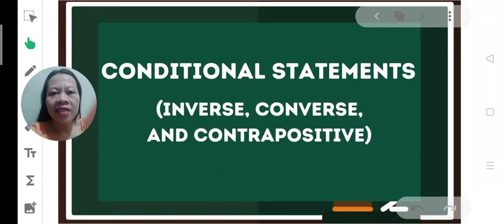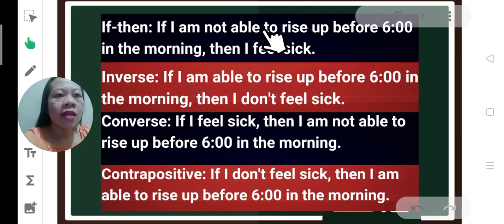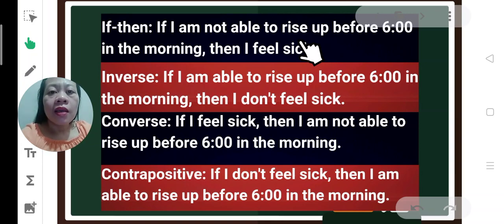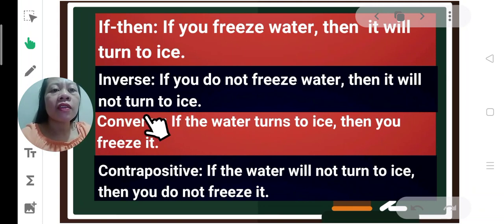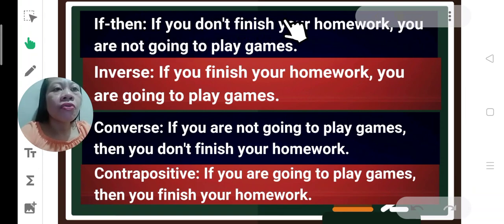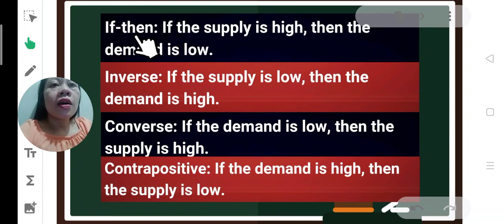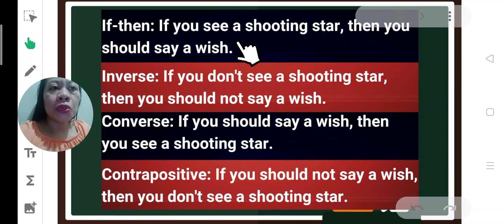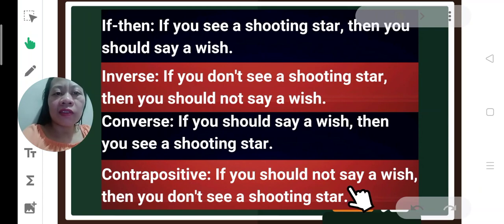Conditional Statement's Inverse, Converse, and Contrapositive